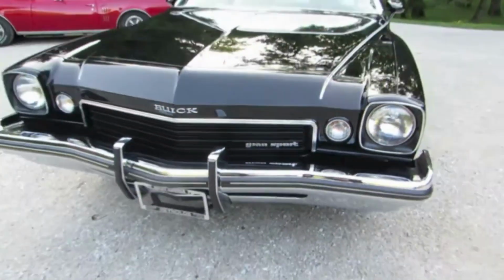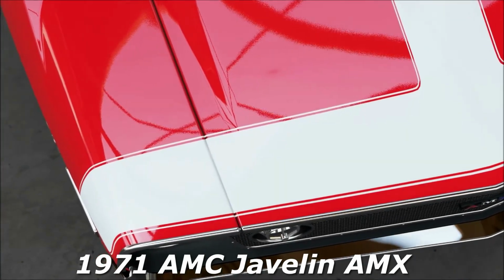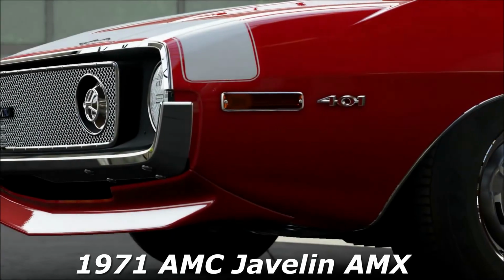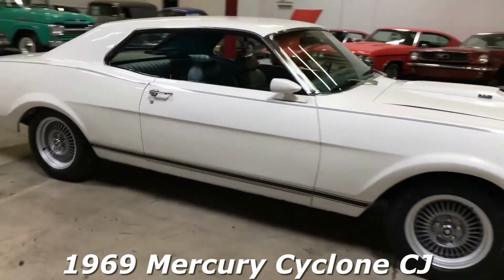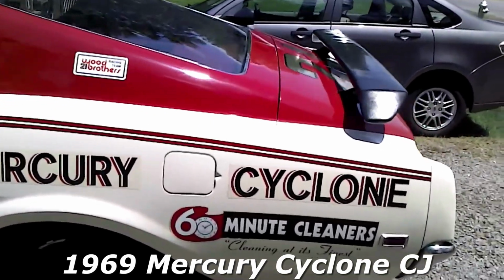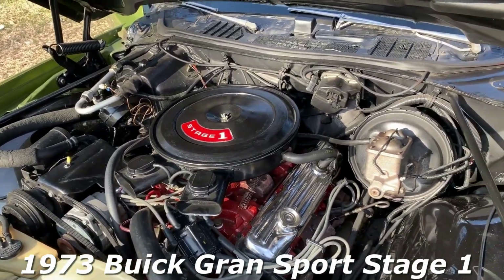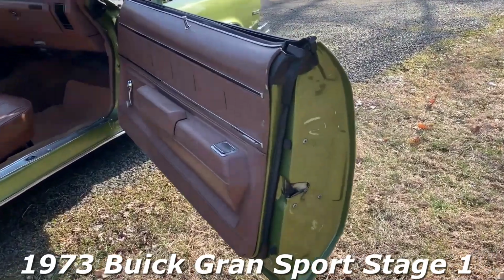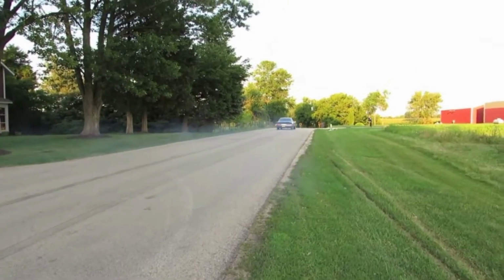Forgotten Muscle Cars That Deserve a Comeback!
In today’s episode of Vintage Wheels Chronicles, we’re shining a spotlight on three underrated muscle car legends that time forgot — but absolutely deserve a comeback!
From the aggressive 1971 AMC Javelin AMX to the street-dominating Mercury Cyclone CJ and the refined brute Buick Gran Sport Stage 1, these cars had the power, style, and performance to rival the big names.
So why did they disappear? And what would a modern version look like today?
Let’s dive into their forgotten stories and celebrate the unsung heroes of the muscle car era.